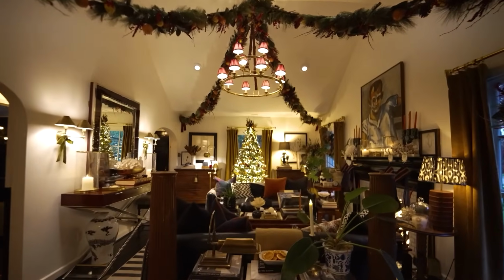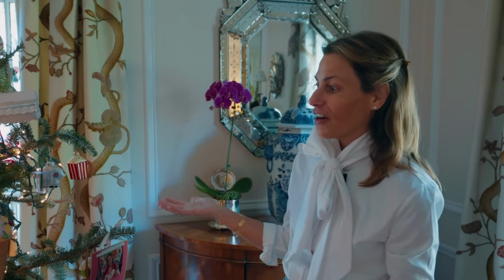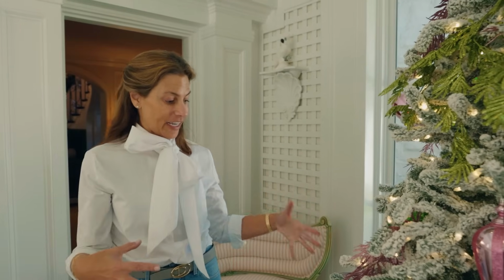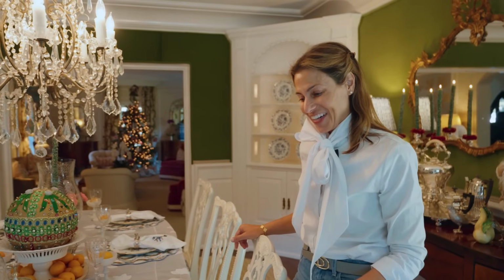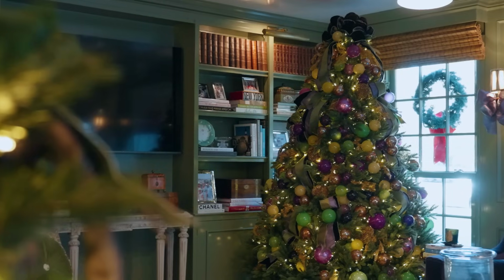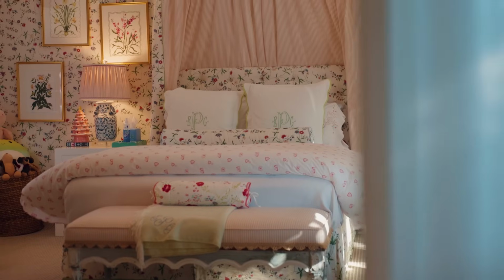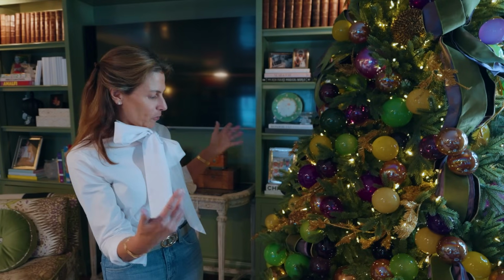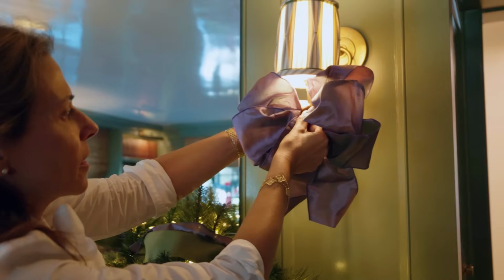CHRISTMAS HOME TOUR | A Glamorous Dallas Home Decorated for the Holidays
We're heading back to Dallas, Texas, to visit the holiday-adorned home of interior designer Courtney Petit.

Courtney’s home is nothing short of jaw-dropping — a true masterpiece of design. Every room is a visual delight, featuring sumptuous fabrics, exquisite wallpapers, timeless antiques, and rooms so stunning they feel like their own world. It’s pure perfection from floor to ceiling, and we promise, this home tour is an absolute feast for the eyes. Enjoy!